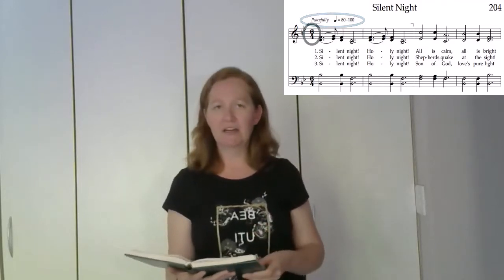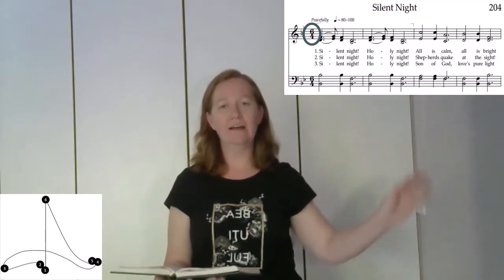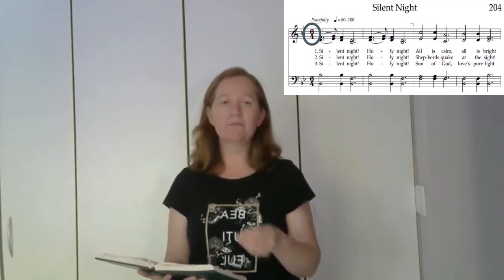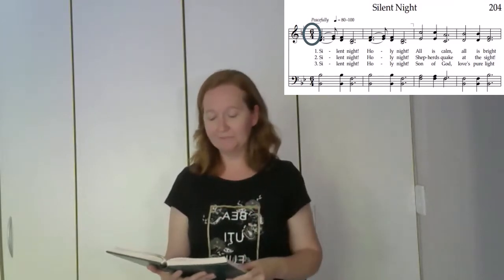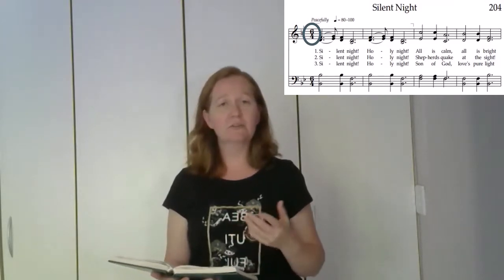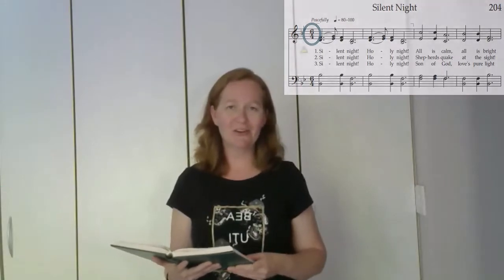204 Silent Night | Conducting tutorial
This video demonstrates how to conduct Hymn 204 Silent Night, and includes tips on what to watch out for when you are conducting this hymn.

This video is part of a series of videos that demonstrate how to conduct hymns from the Church of Jesus Christ of Latter-day Saints. If you are new to leading music please also view the series of short videos under the "Basics of leading music" playlist. These provide some basic principles of leading music, based on material from the Conducting Course from the Church of Jesus Christ of Latter-day Saints, and my personal experience.